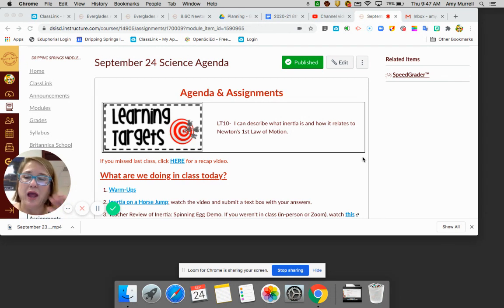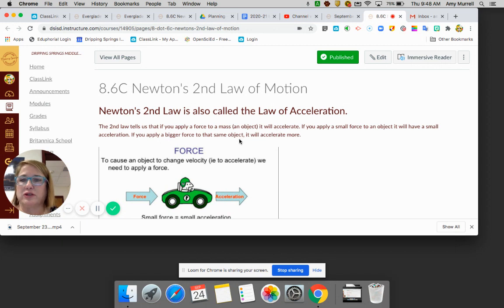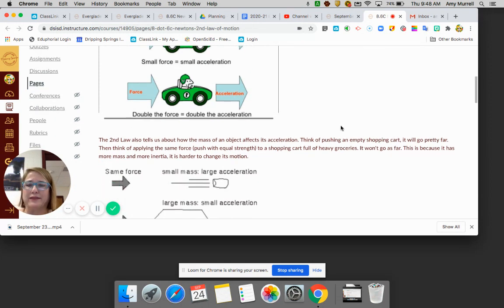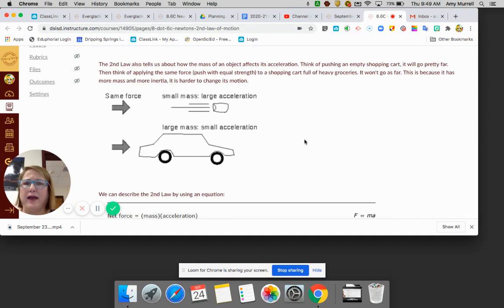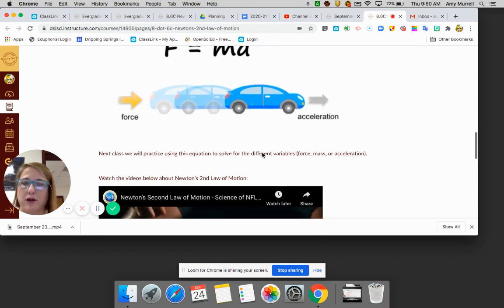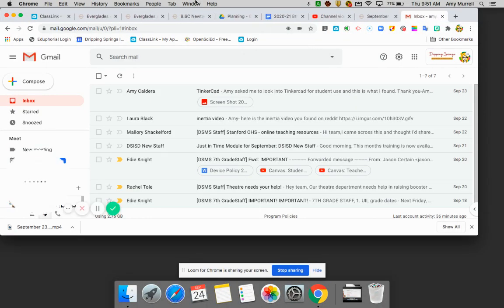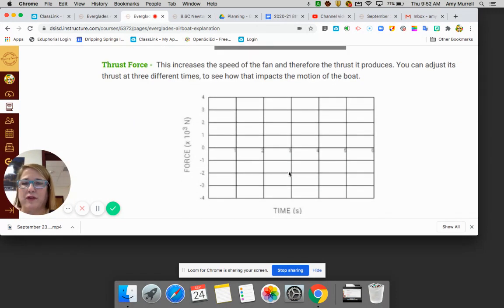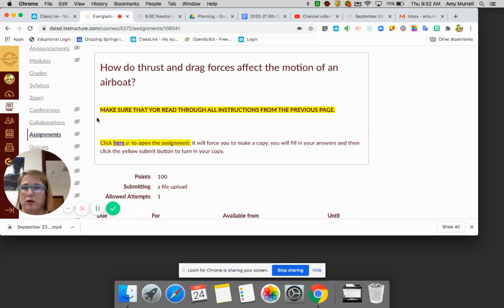September 28-29 Recap Video